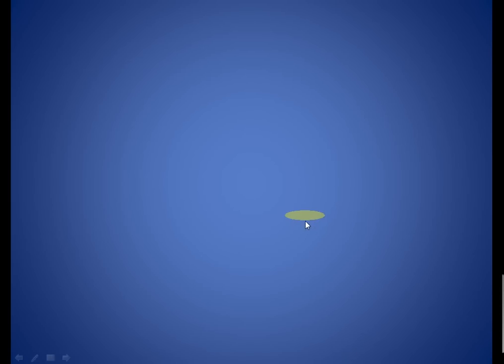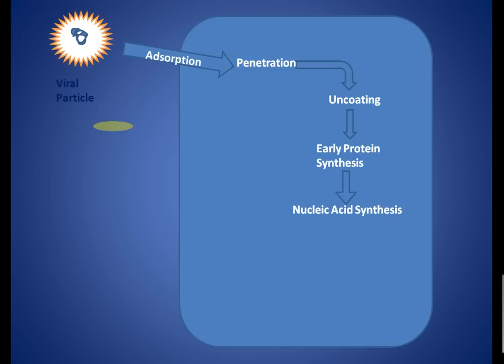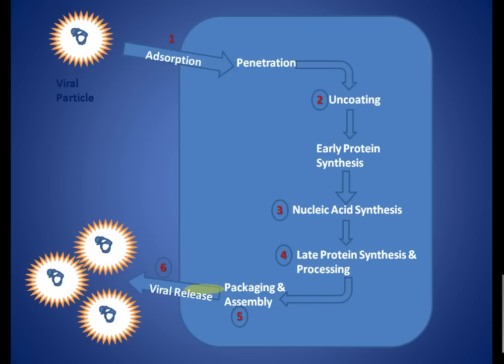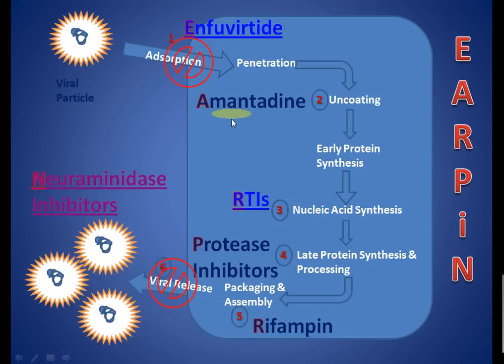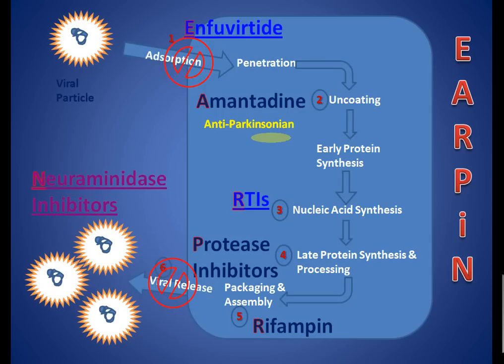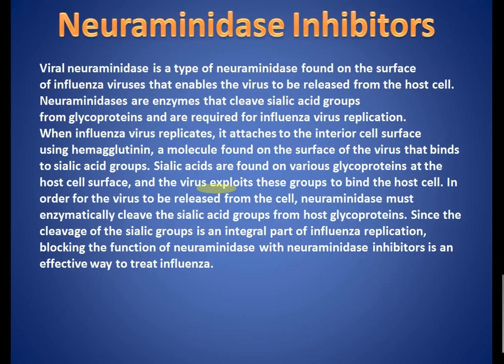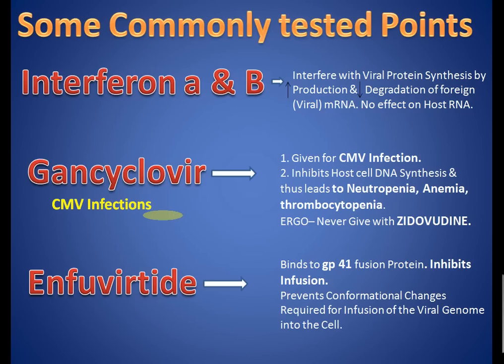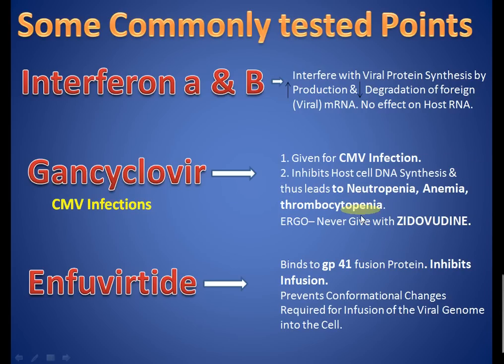Anti-Viral Agents MUST KNOW Key POINTS - USMLE to Residency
In this Video i have Shared the Must Know Points About Anti-Viral Agents for the USMLE clinical Vignettes.

P.S: & Yes, Check out My BOOK "US Clinical Electives A to Z" to know 'Everything about Clinical Clerkships/Electives in the United States' at the lulu Book store. to get the Book & know Hot to , where to & When to Apply.